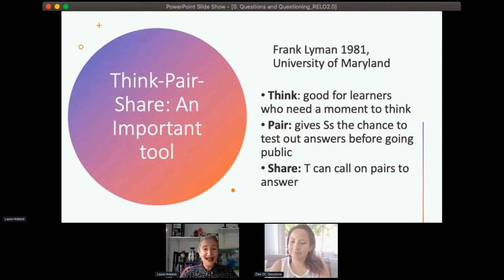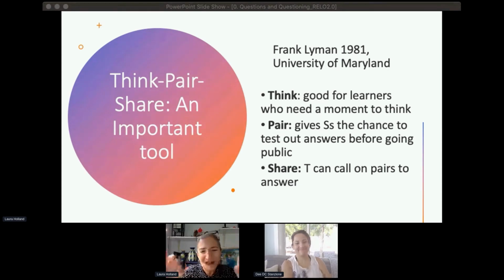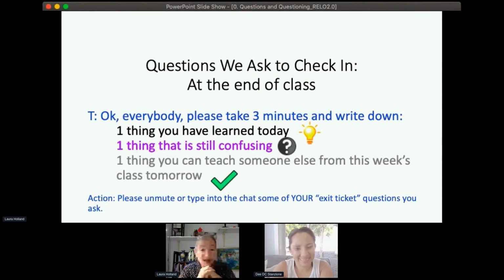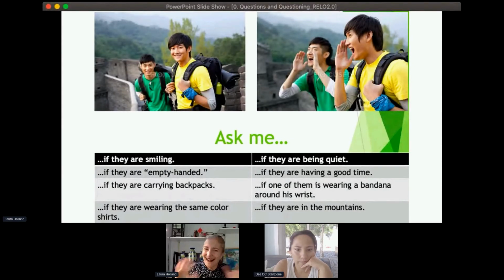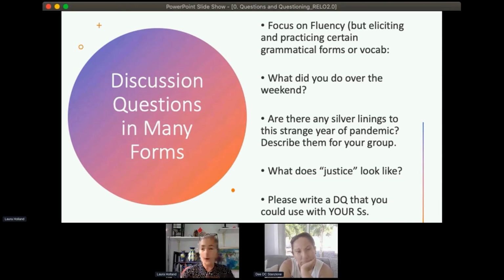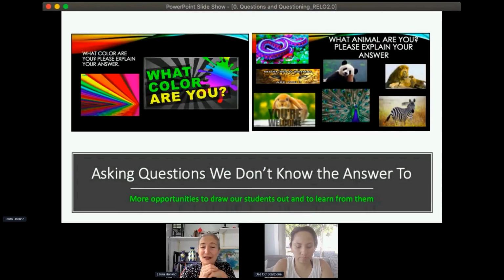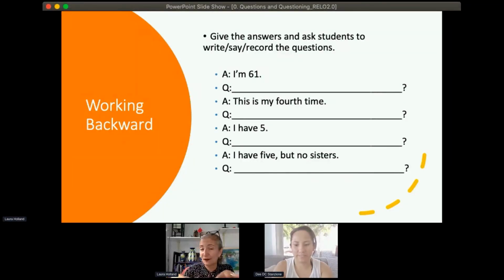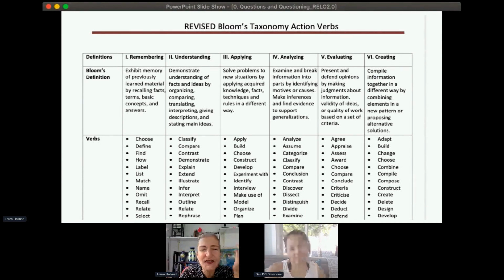Questions &Questioning 2.2: Class Discussions, Practice, Critical Thinking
Laura G. Holland | Questions &Questioning 2.2: Class Discussions, Practice, Critical Thinking

In this session participants explore fun, challenging ways to practice interrogatives, develop meaningful
discussions that foster critical thinking skills and give teachers checklists and questions to ask
ourselves for our planning and professional development. Handouts with tested, practical ideas to
move beyond “display questions” will be shared.

This workshop was originally presented at Re-Evolution 2.0, an international virtual conference for English language educators.

Re-Evolution 2.0 was a project of the Regional English Language Office at the U.S. Embassy, Lima.